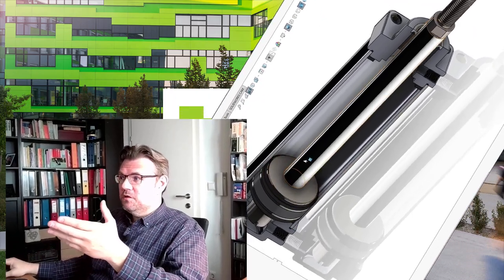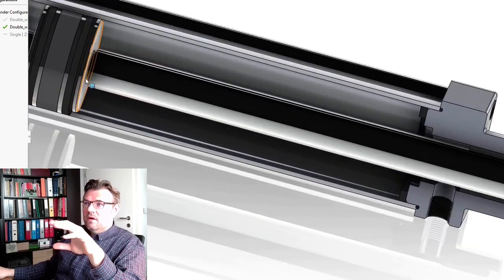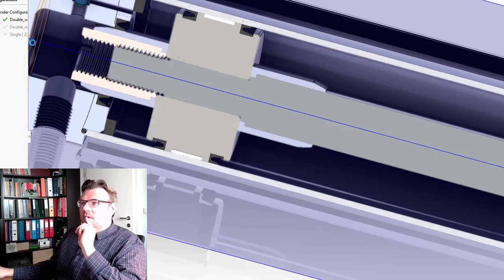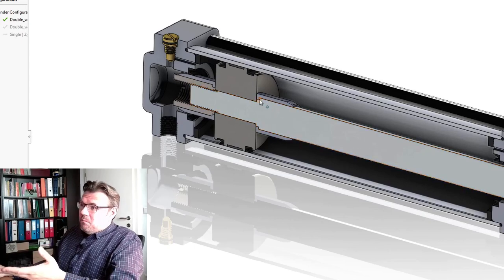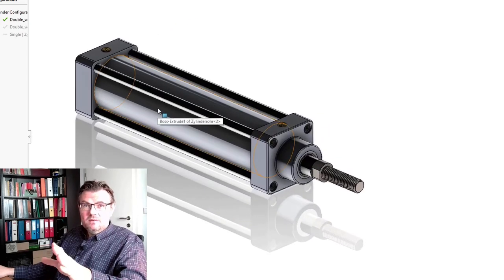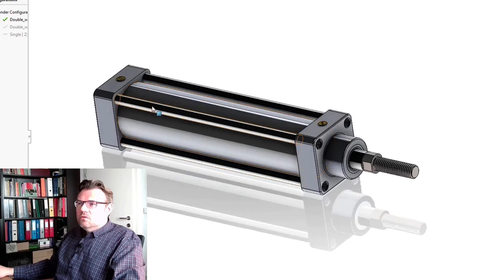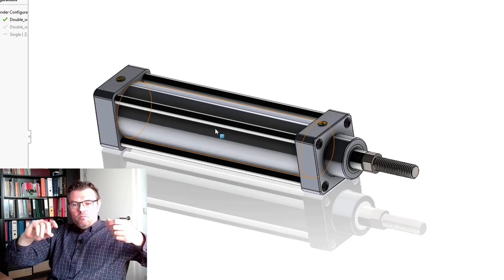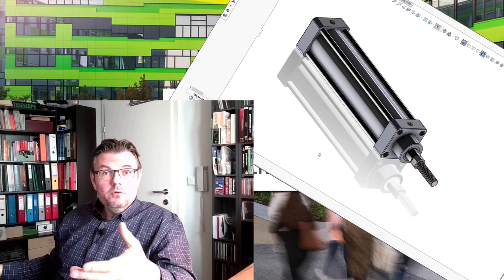Pneumatics 14: Cylinder Mounting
In this short video we are talking about the possibilties to mount a cylinder. Mainly we will discover the benefits of a so called "modular" system. What's behind this name will be explained.